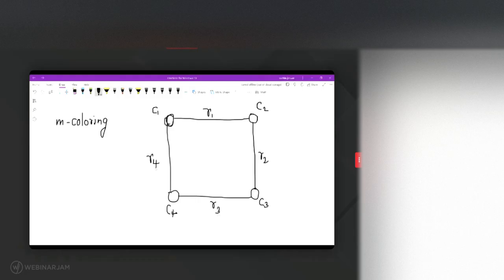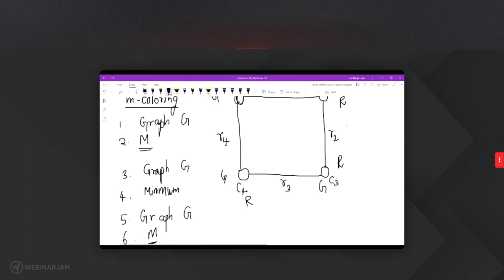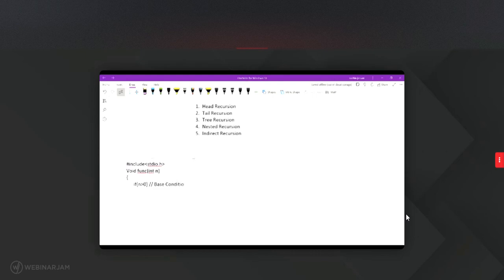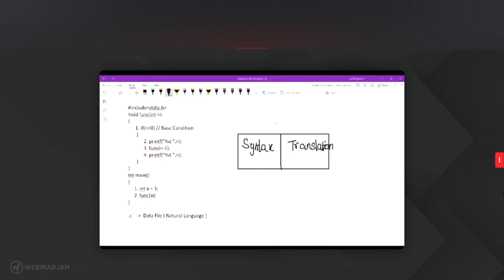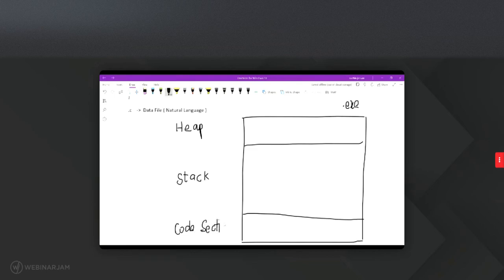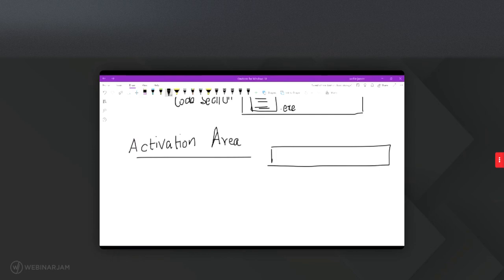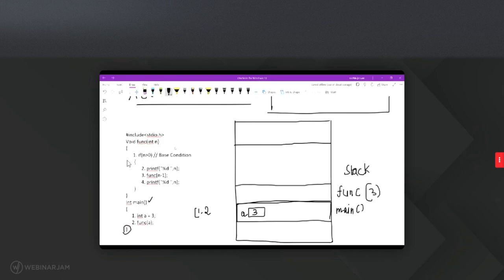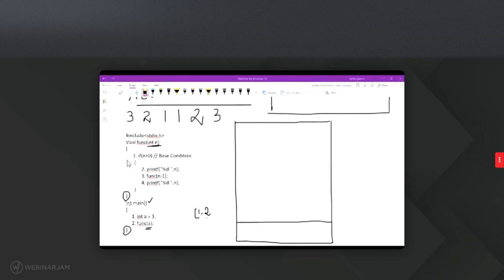DAY 1 RECURSION TRAINING PART 1.